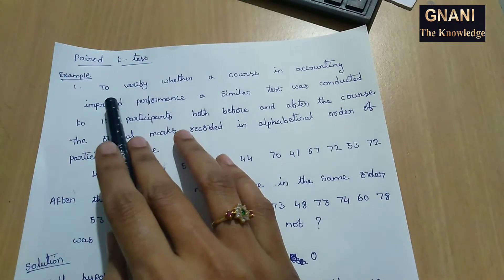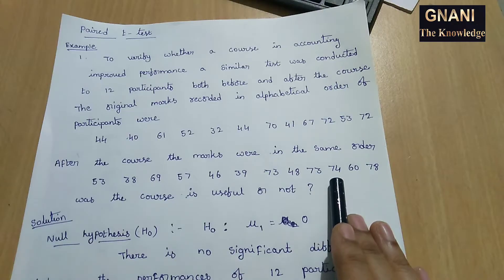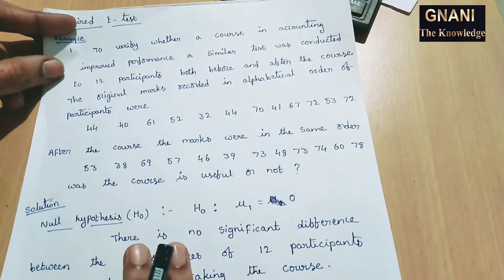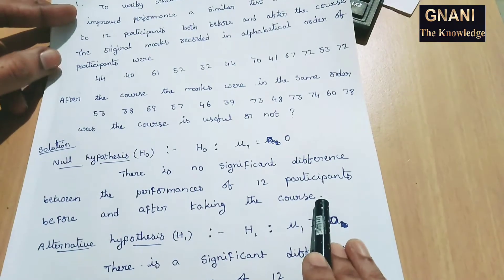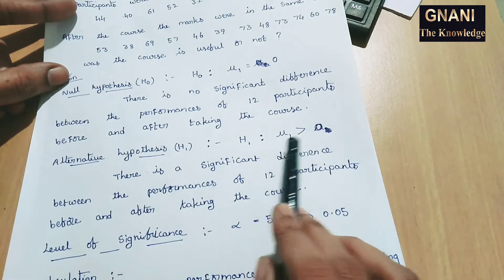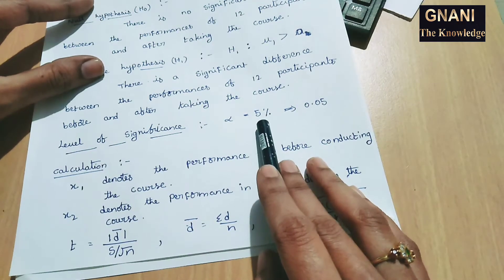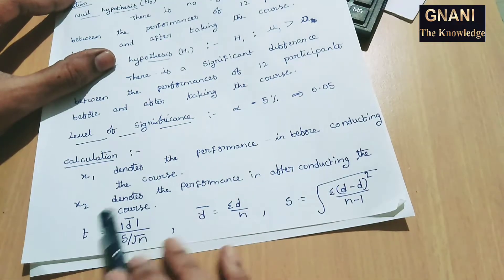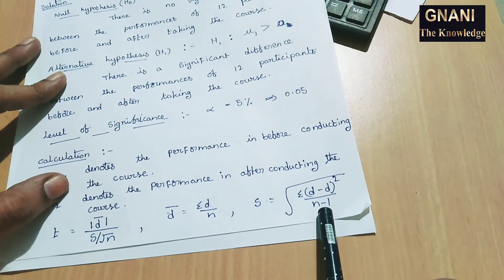How to calculate paired t-test||paired t-test example problem with solution||GNANI THE KNOWLEDGE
# paired t-test#ttest calculation#paired t-test example problem with solution in telugu#quantitative techniques for management#GNANI THE KNOWLEDGE#

In this video I have explained solution for paired t-test example problem

For more statistics videos follow our channel.